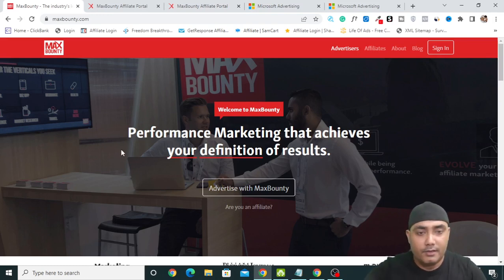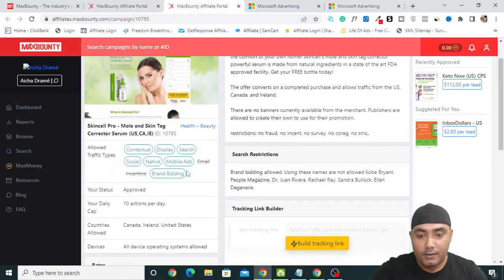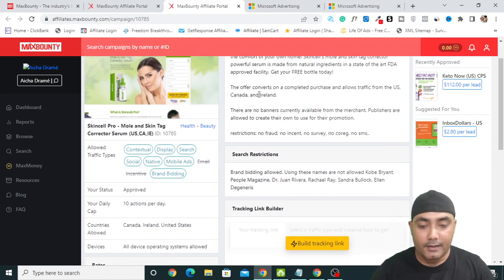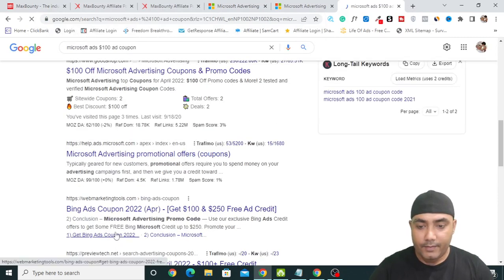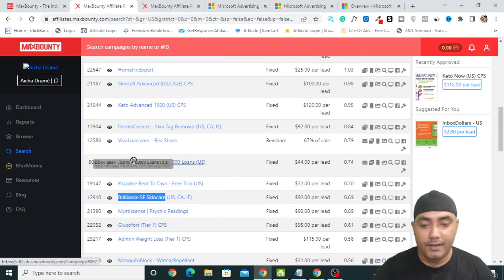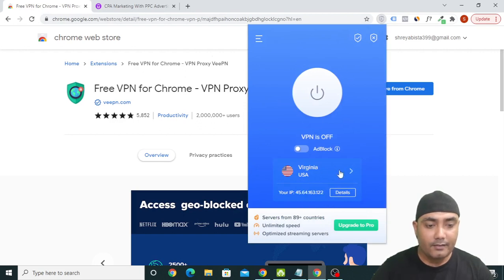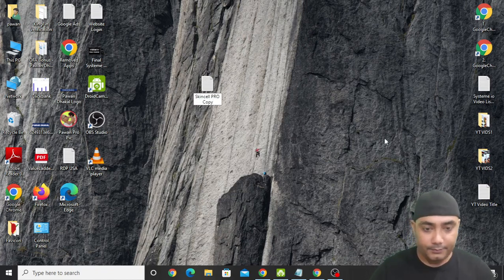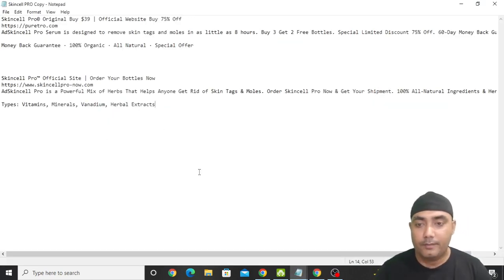Easy Way To Make Money With MaxBounty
In this video, you'll learn an easy way to make money with maxbounty. This simple strategy can be extremely helpful for you if you are a beginner in making money with maxbounty.